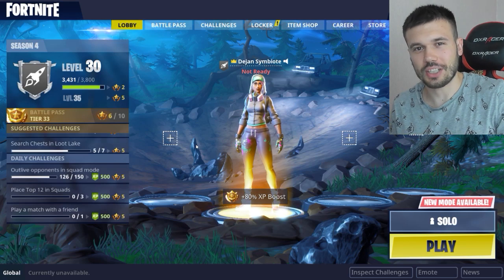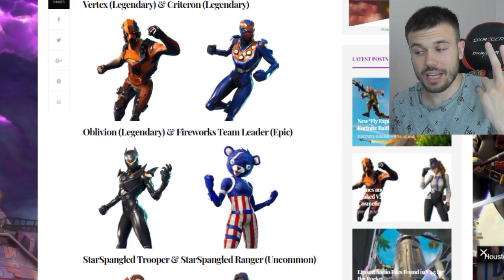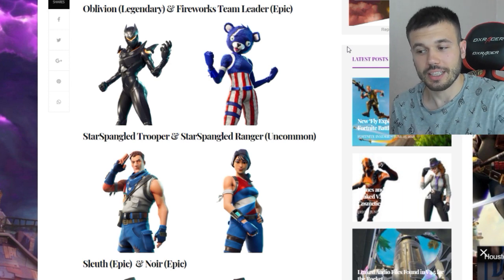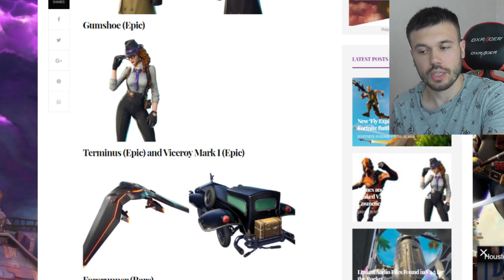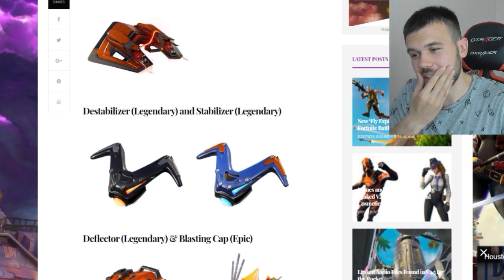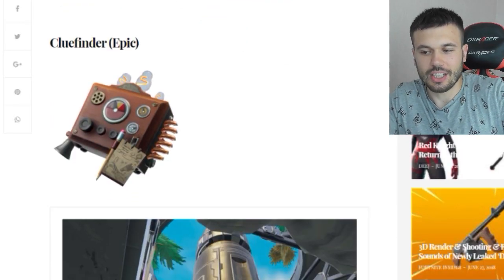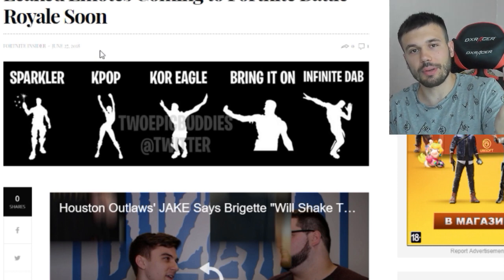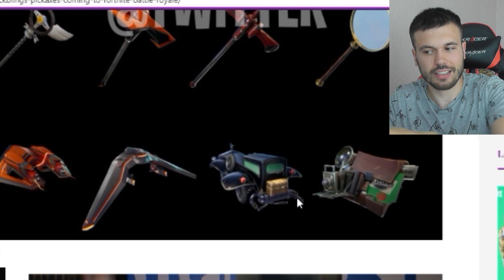All LEAKED Emotes,Gliders,PickAxes,Backblings Coming To V4.5 Fortnite Battle Royale!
What emote do you like the most?
What glider,pickaxe,backbling you are waiting for in v4.5?
write it down below

If you enjoyed,break the like button!

 (Even  smallest help is appreciated)